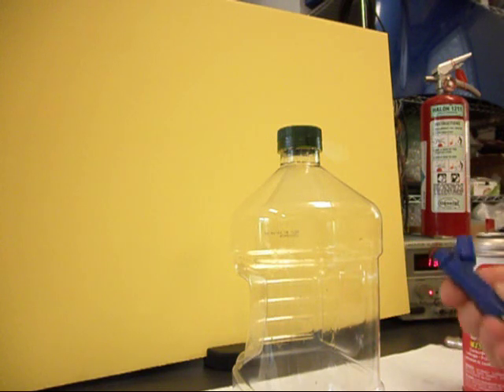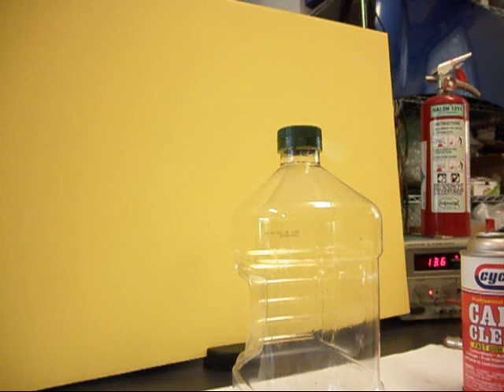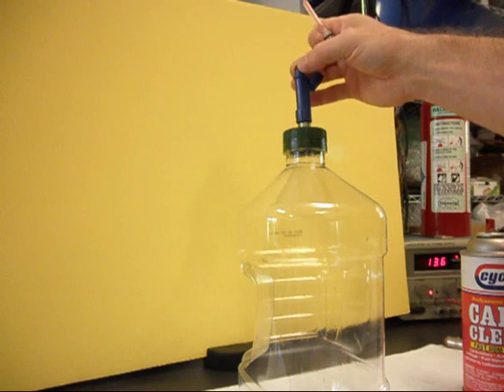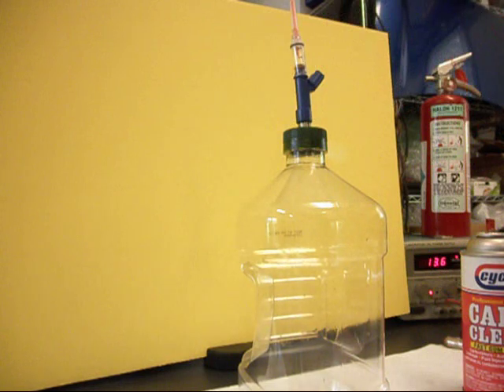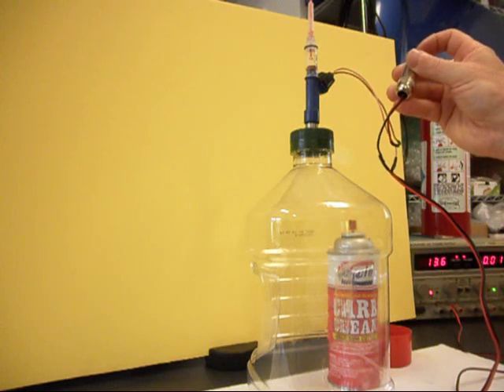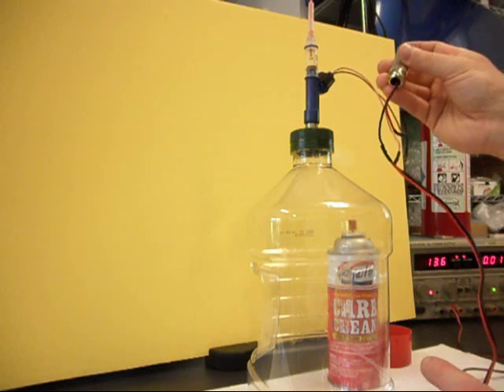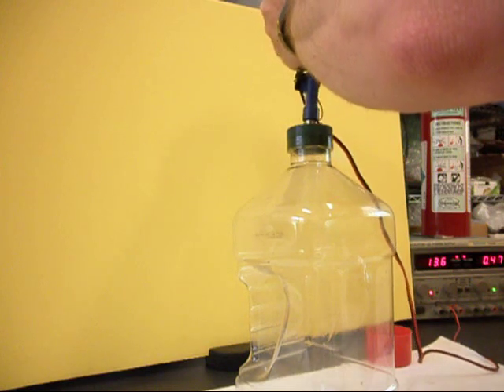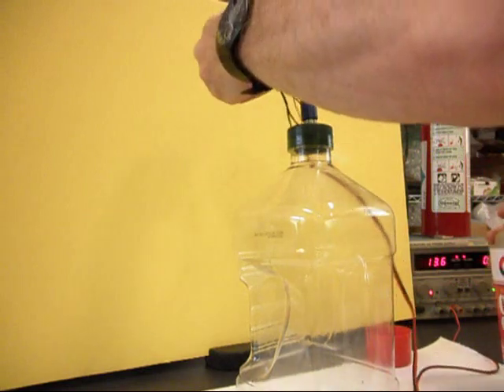Toyota Yaris Fuel Injector Cleaning and Testing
This video demonstrates my fairly simple test fixture for cleaning and testing Toyota fuel injectors.